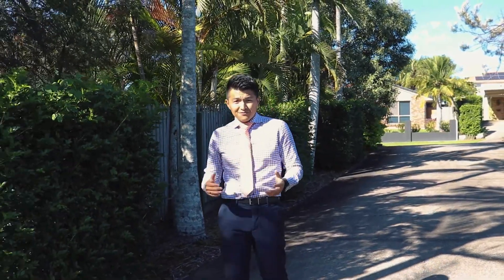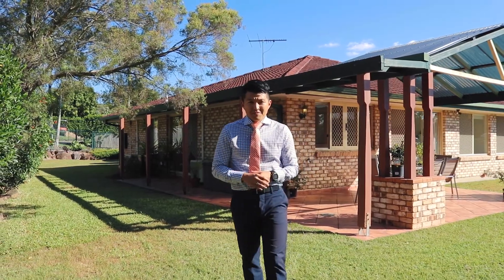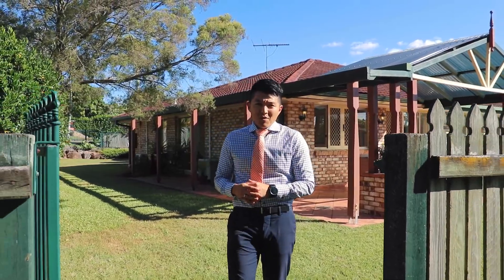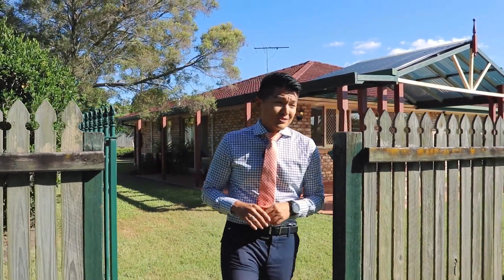56 Brampton Street, Eight Mile Plains | Listed For Sale